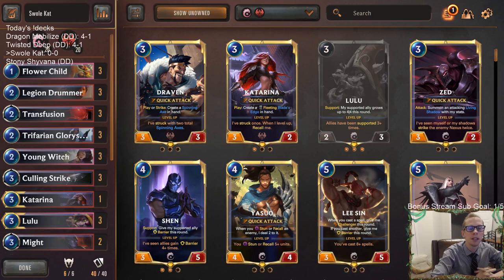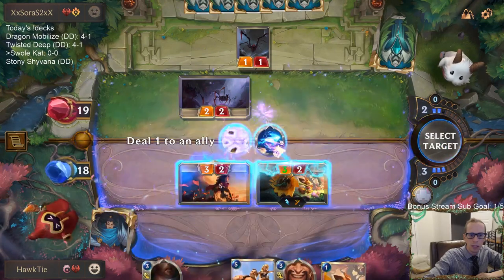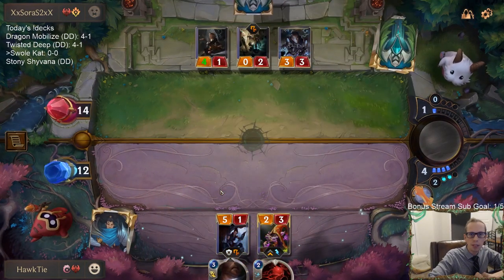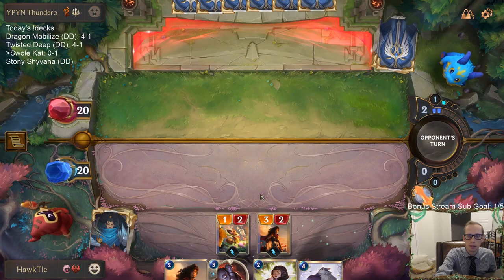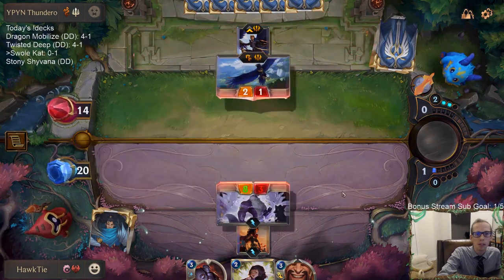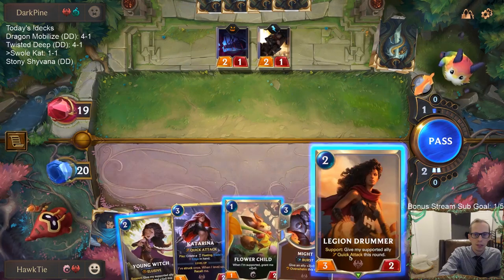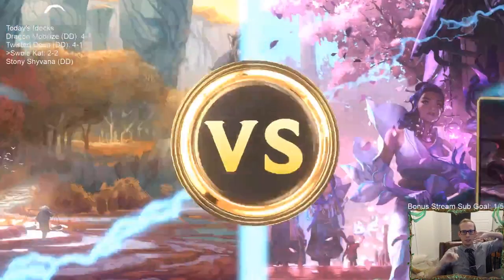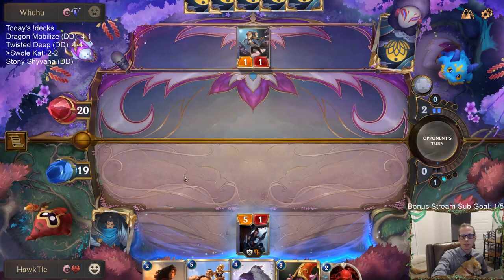Swole Kat: Kato the Arm and Swole Squirrel with surprise wins | Legends of Runeterra LoR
Legends of Runeterra Ranked deck: Swole Kat
Code:
CEBAKAYCAEBAGCQLAUAQGBARDAPS6AQBAEBRGAQBAIFCAAQDAEBQWKRTAEAQEJI
Champions: Lulu, Katarina, Shen